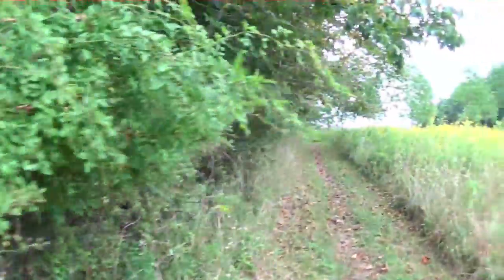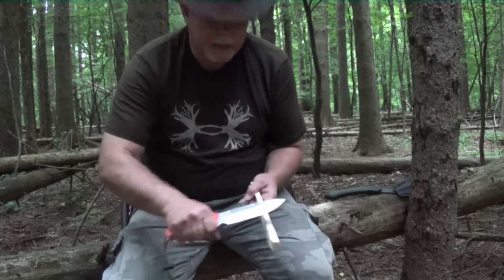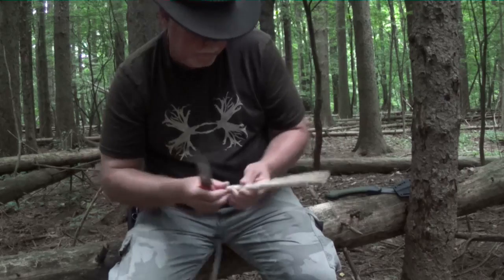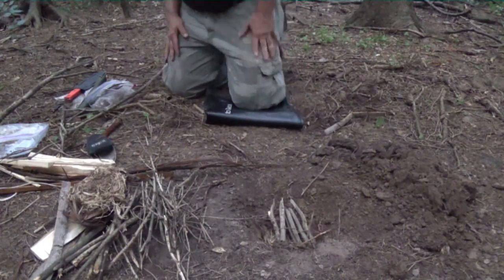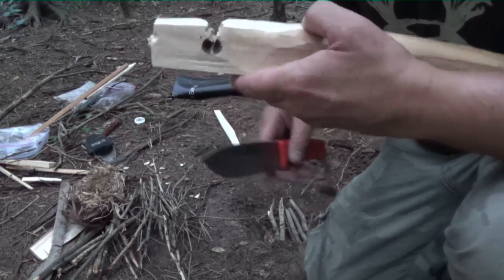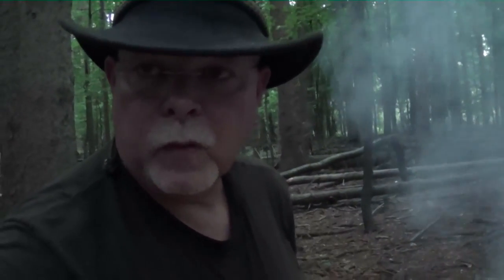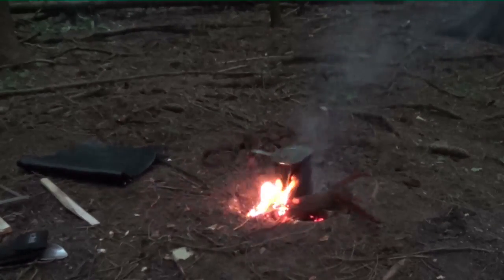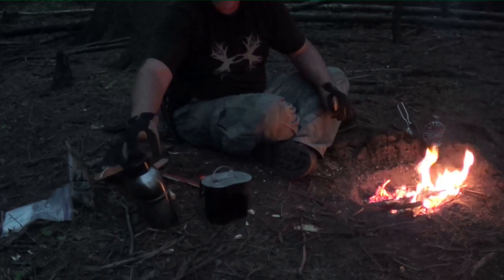Survival Bushcraft Knife Review Series: Survive Knives GSO-5.1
This one is for my friend Dave Hofer.  I am evaluating the new GSO-5.1 Survival knife from Survive Knives.  I use it to create a bow-drill set.  I use the set to make a fire, and have an enjoyable time in the woods.  My "bird's nest" was made from grape vine bark, tulip poplar inner bark, and eastern white cedar bark.  This knife is going to be one of my favorite knives.  Guy Seiferd, owner, designer, and knife maker, you hit a home run with this one.
Yes, I am still selling the fantastic bearing blocks for the Boy Scouts.